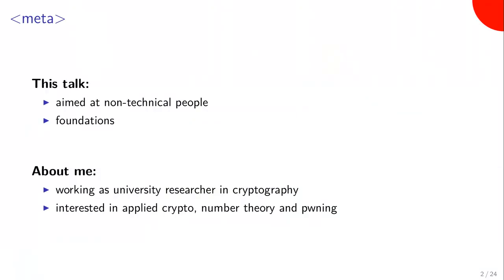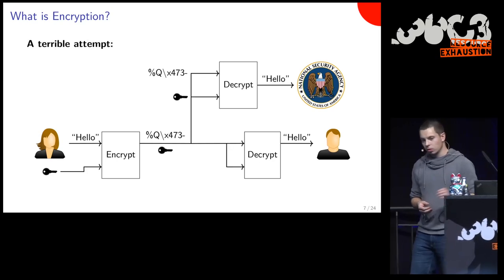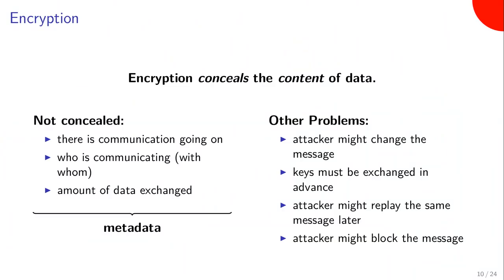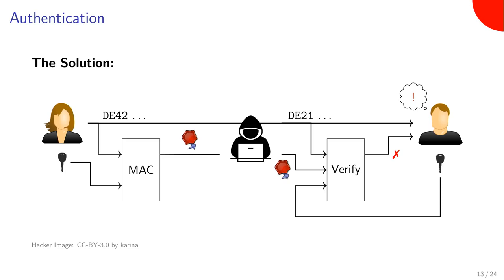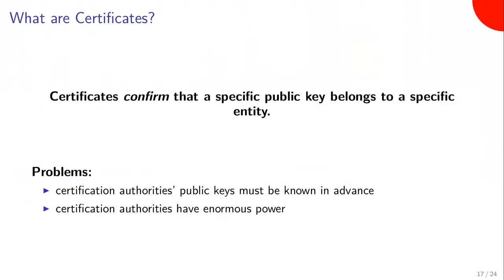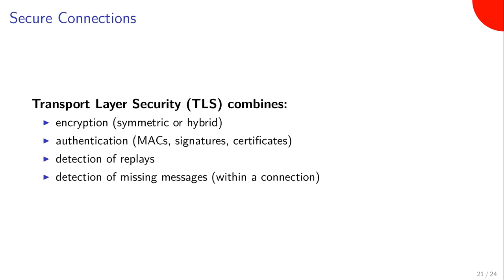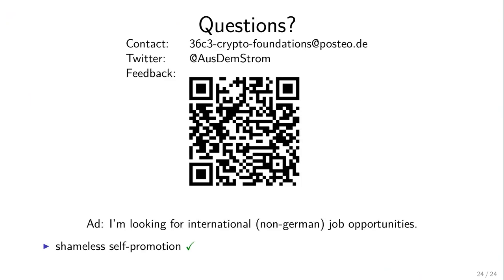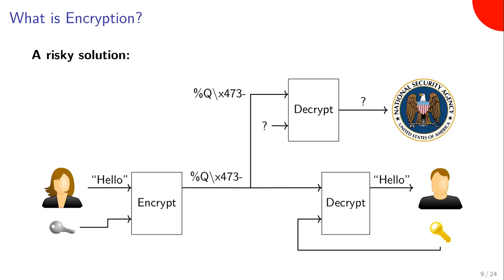36C3 - Cryptography demystified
An introduction without maths

This talk will explain the basic building blocks of cryptography in a manner that will (hopefully) be understandable by everyone. The talk will not require any understanding of maths or computer science.
In particular, the talk will explain encryption, what it is and what it does, what it is not and what it doesn't do, and what other tools cryptography can offer.

This talk will explain the basic building blocks of cryptography in a manner that will (hopefully) be understandable by everyone, in particular by a non-technical audience. The talk will not require any understanding of maths or computer science.
This talk will cover the following topics:

  What is encryption and what does it do?
  What are the different kinds of encryption?
  What is authenticity? Are authenticity and encryption related?
  How can authenticity be achieved?
  What are certificates for?
  What is TLS and what does it do?

While covering the above topcis, I will not explain the technical details of common cryptographic schemes (like RSA, AES, HMAC and so on), in order to avoid keep this talk accessible to a broad audience.

oots